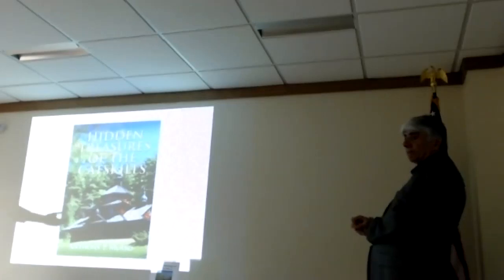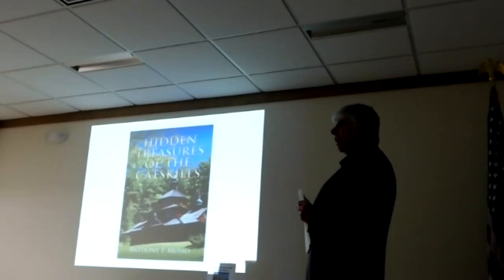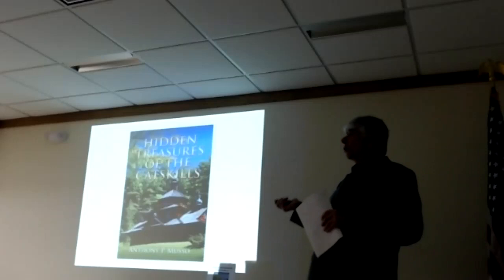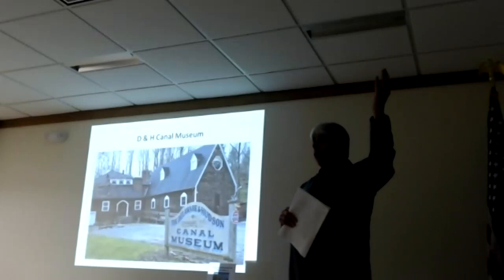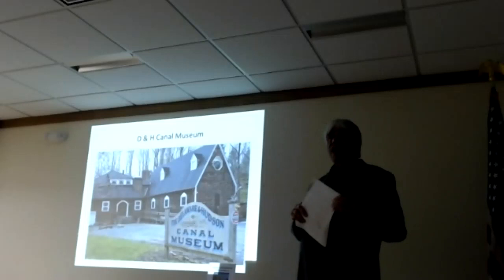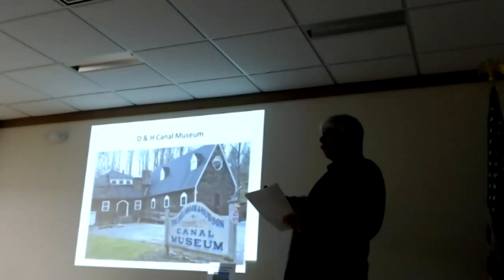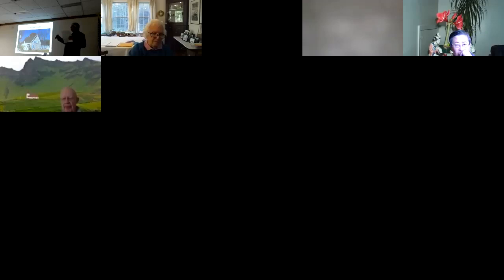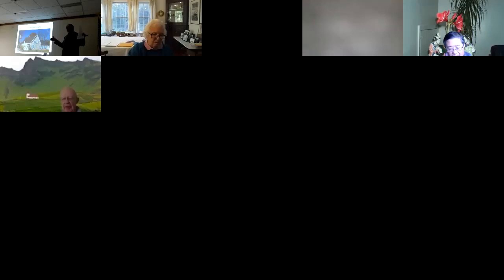Hidden Treasures of the Catskills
Author Tony Musso will discuss his book on the hidden treasures of the Catskills, including sites such as Woodchuck Lodge, D&H Canal, and many more.